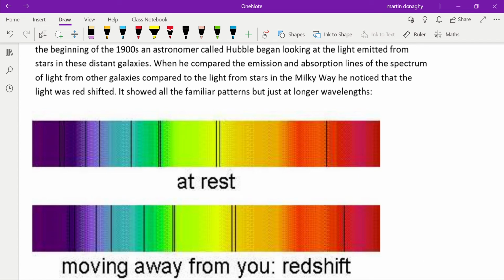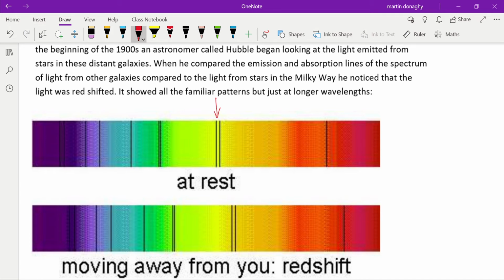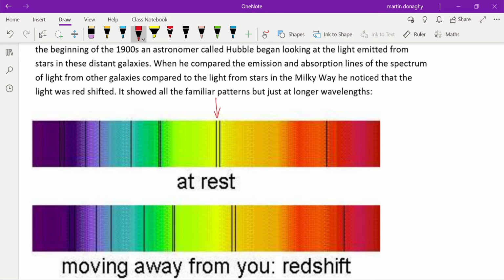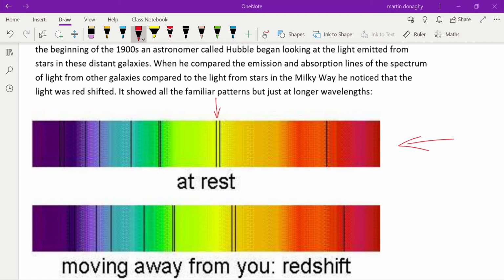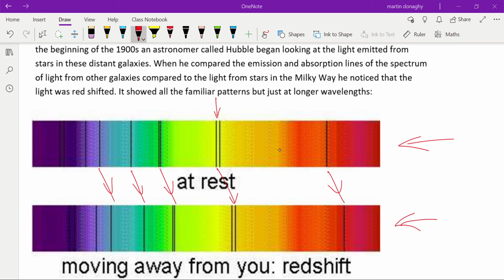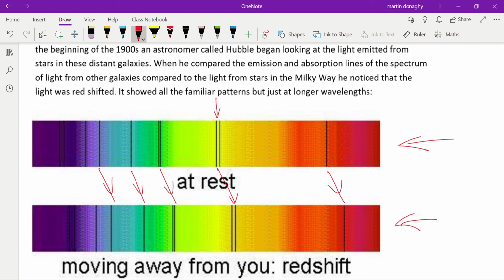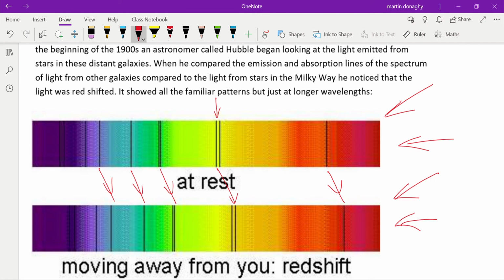yr13 redshift and galaxies